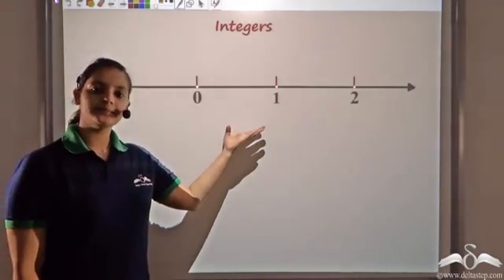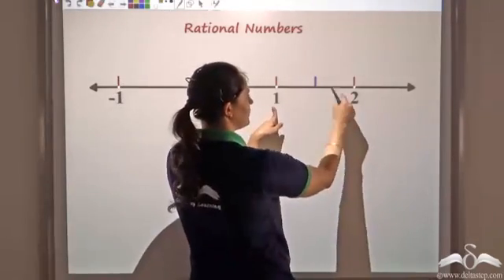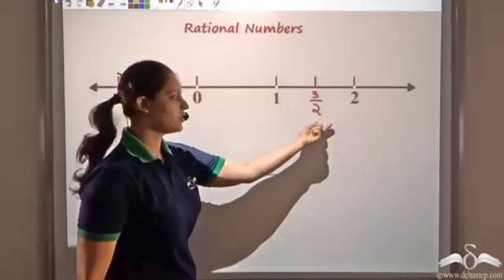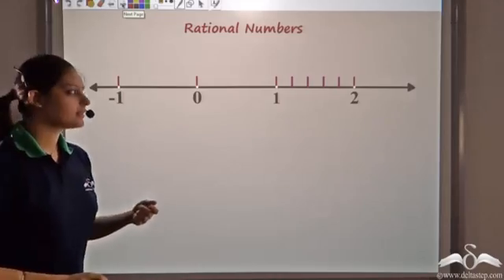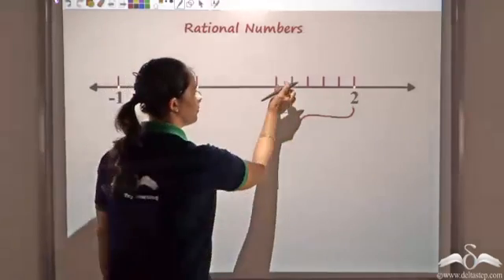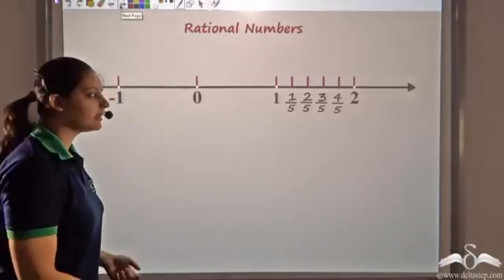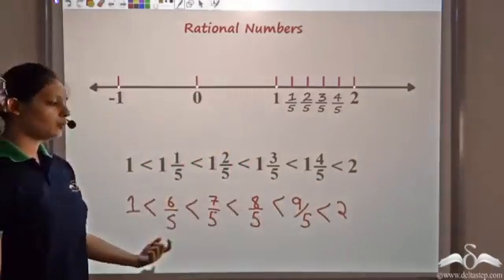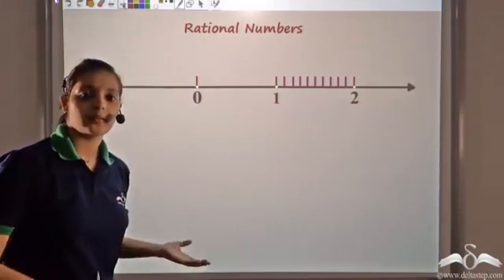Inserting Rational Numbers | Examples | Class 7 | ICSE | CBSE